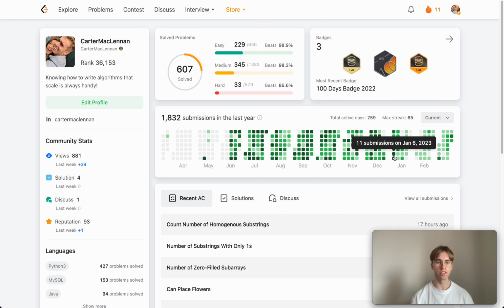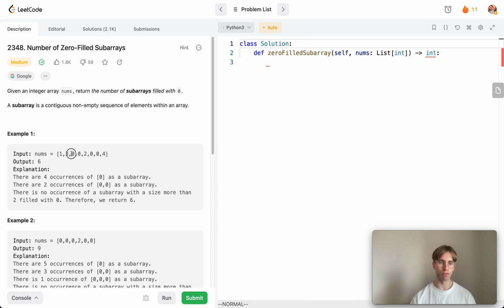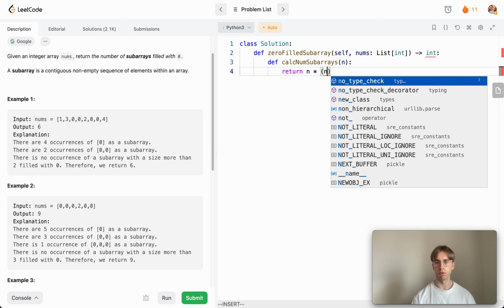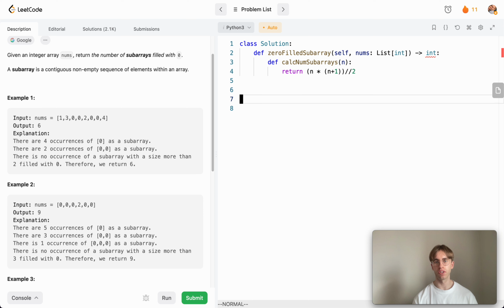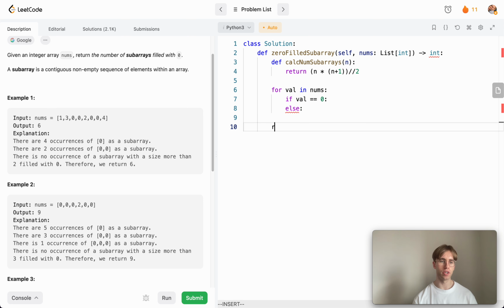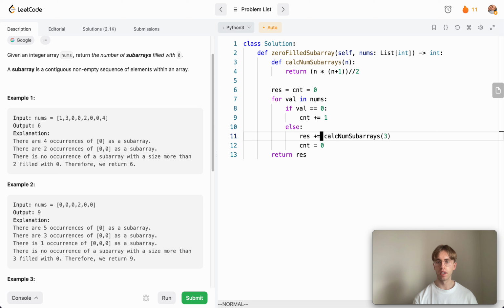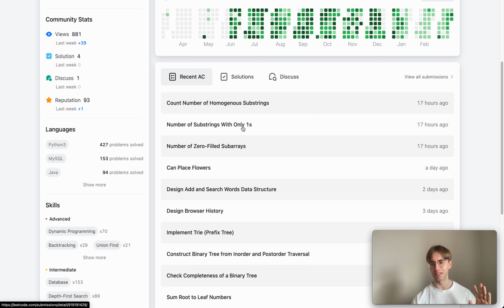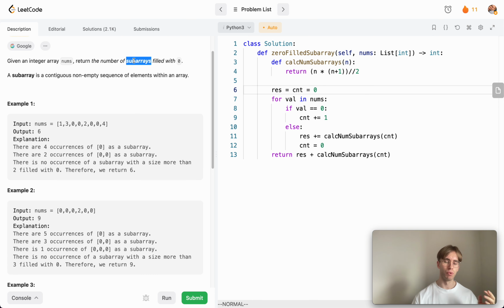LeetCode 2348 - Number of Zero Filled Subarrays [Daily Challenge]